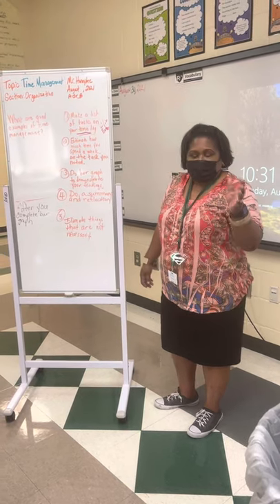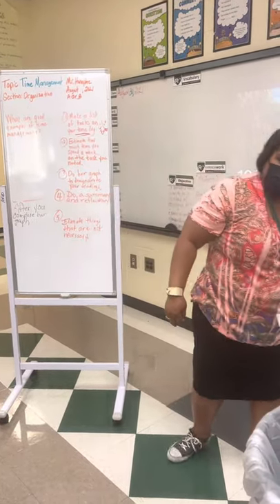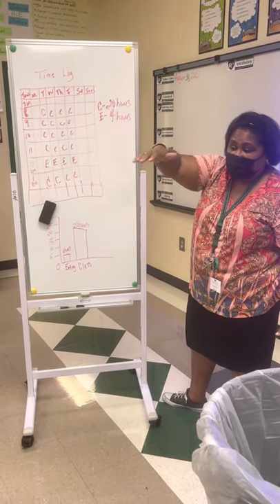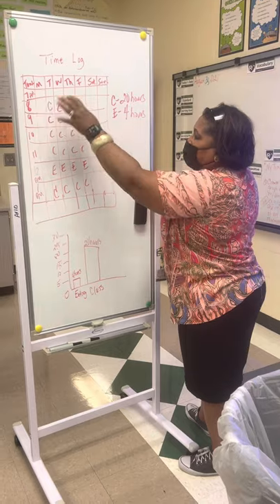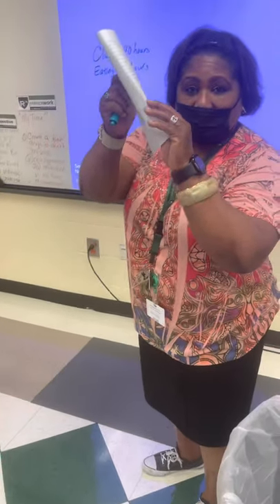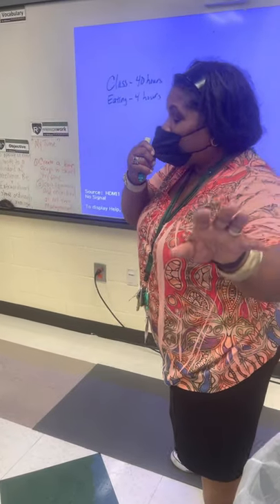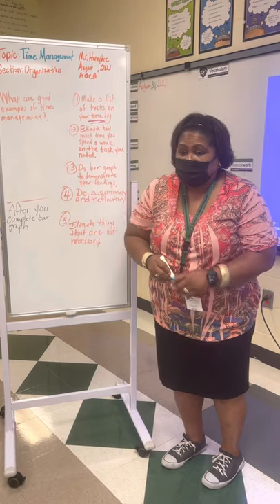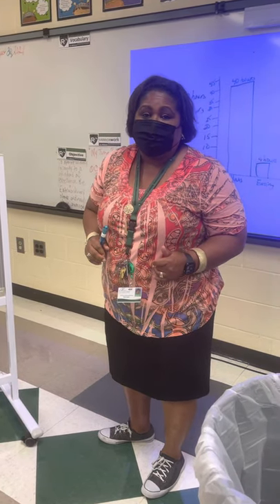Reclaiming My Time Part 1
Overview for Students Time Log  and Charting A Path to Time Management

Warrior Work- Complete a published bar graph with a summary and reflect response. The published task will be displayed in the hallway!😊🤠🐝